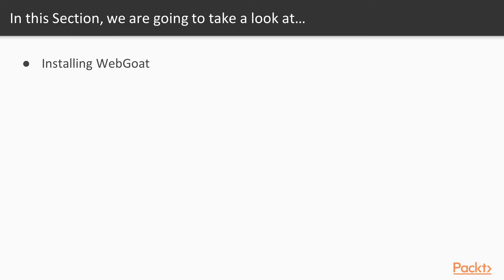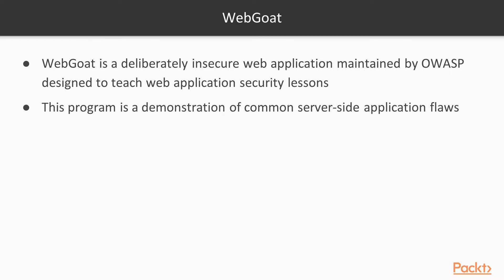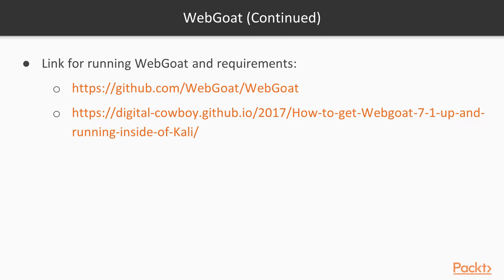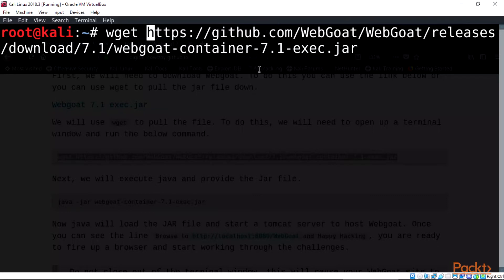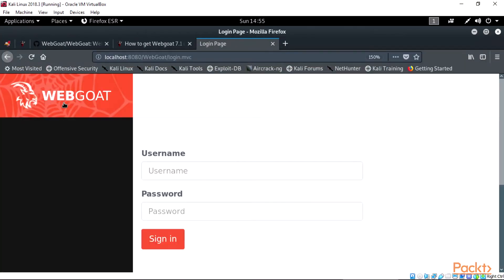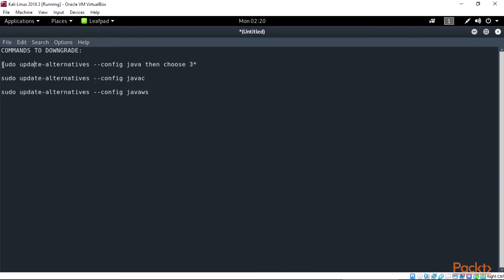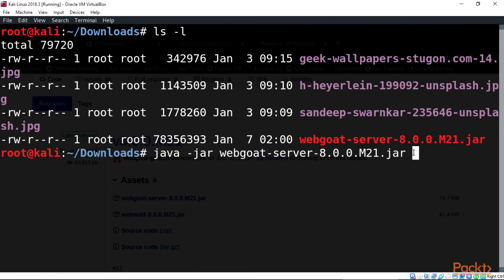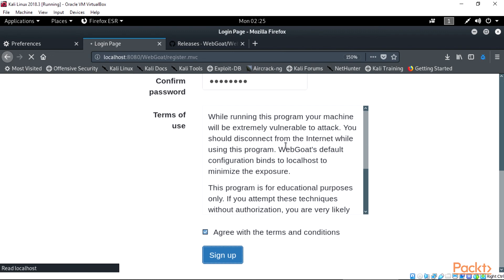Practical Web App Pentesting with Kali Linux: Install WebGoat | packtpub.com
This video tutorial has been taken from Practical Web App Pentesting with Kali Linux. You can learn more and buy the full video course